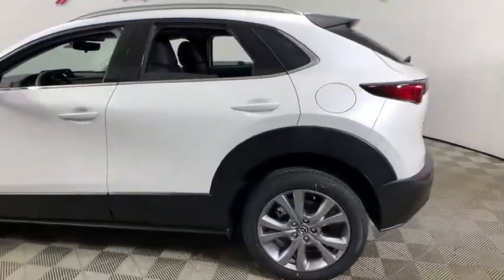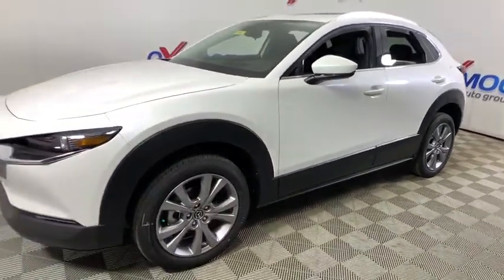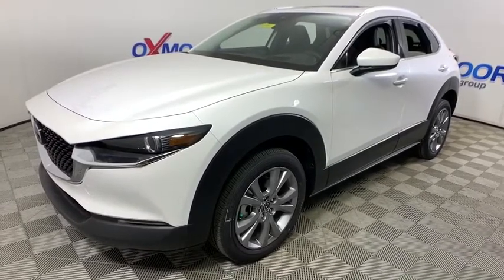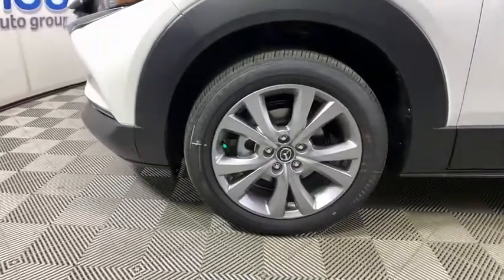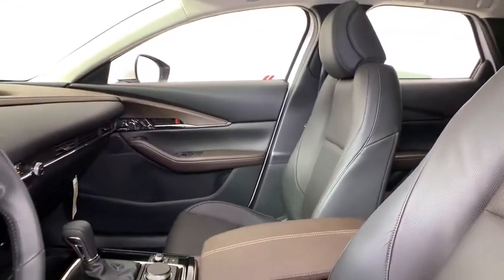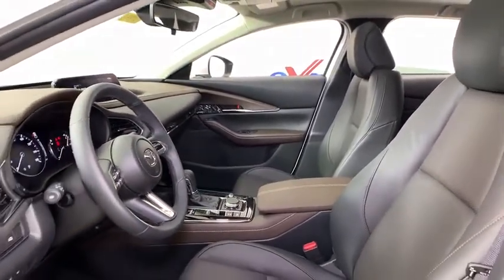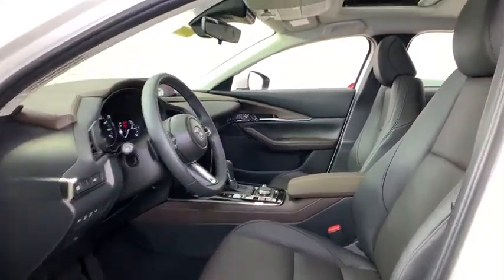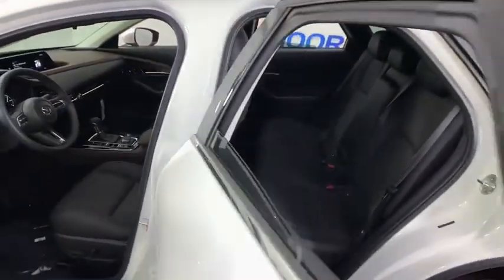2020 Mazda CX-30 at Oxmoor Mazda | Louisville & Lexington, KY M14893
Snowflake White Pearl New 2020 Mazda CX-30 available at Oxmoor Mazda in Louisville, Kentucky. Servicing the Lexington, Elizabethtown, KY New Albany, IN Jeffersonville, IN area.
2020 Mazda CX-30 Premium Package - Stock#: M14893 - VIN#: 3MVDMBEM5LM135584

Oxmoor Mazda
7913 Shelbyville Rd